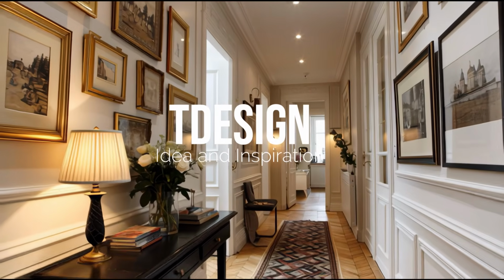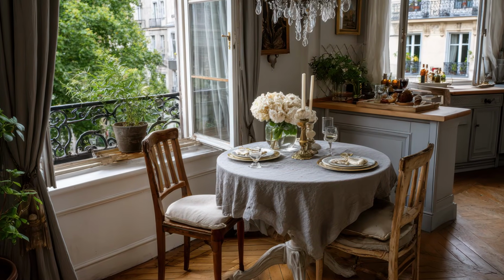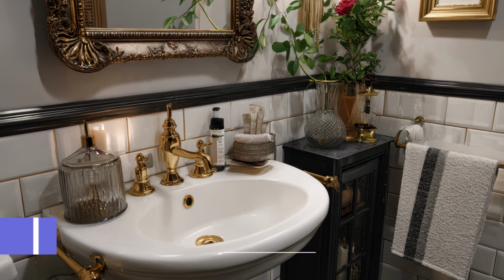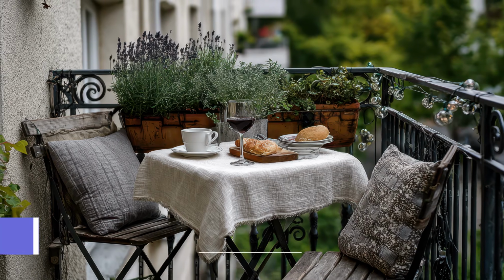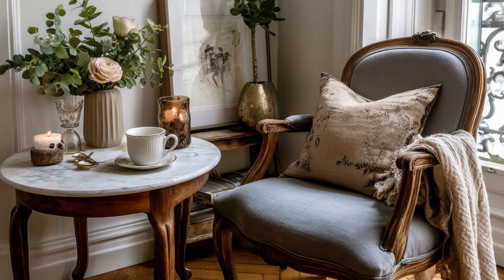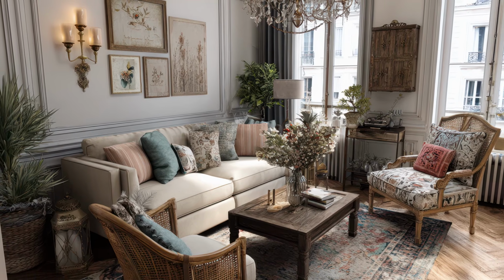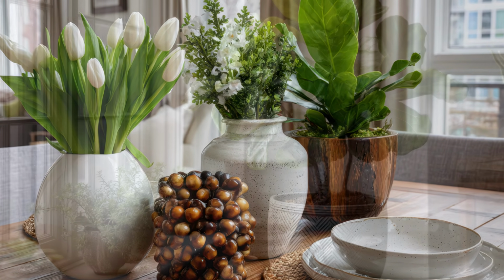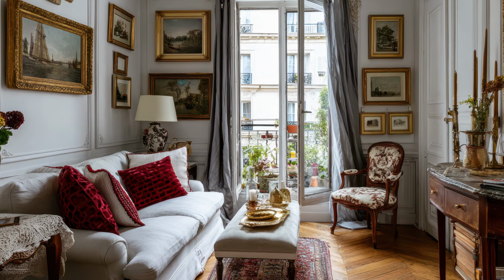Parisian Inspired Small Apartment Decor for Effortlessly Elegant Interiors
TDESIGN CHANNEL is your destination for serene, easy-listening design inspirations that celebrate timeless beauty in small spaces.
We explore styles that balance elegance and comfort—from Parisian apartments to vintage cottages and modern farmhouses.
Each episode is crafted to feel like a gentle escape—a moment of calm paired with visual charm and storytelling that soothes the senses.
Here, you’ll discover how to create a home that tells your story with grace, texture, and personality, no matter the size of your space.
Let’s celebrate slow living, thoughtful design, and the art of making every corner feel beautiful.

✨ 1. Discover Effortless Parisian Elegance: Learn how to infuse timeless French charm into your compact home without overwhelming your space.

🏡 2. Transform Every Room: From your kitchen to your balcony, uncover how small design touches create big impact.

🕯️ 3. Calm, Easy-Listening Narration: Relax to softly spoken stories of decor, design, and atmosphere that inspire peace and creativity.

🎨 4. Thoughtful Design Inspiration: Gain practical and aesthetic ideas drawn from real Parisian interiors and modern small-space living.

🌷 5. Celebrate Beauty in Simplicity: Find joy in understated details, vintage accents, and the gentle grace of curated living.

🪞 6. Designed for Tiny Spaces: Perfect for apartment dwellers who love the look of Paris but live in a small home.

💖 7. A Channel for Dreamers: Whether decorating, relaxing, or daydreaming, TDESIGN brings elegance and inspiration straight to your screen.